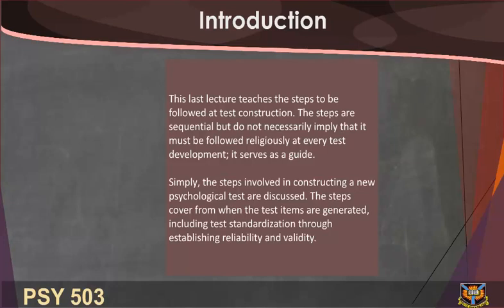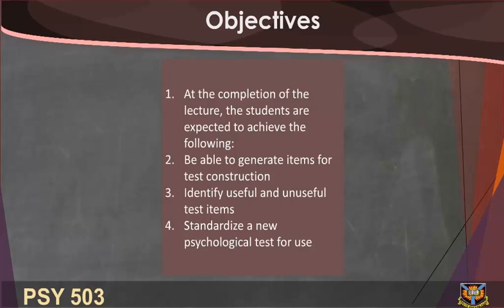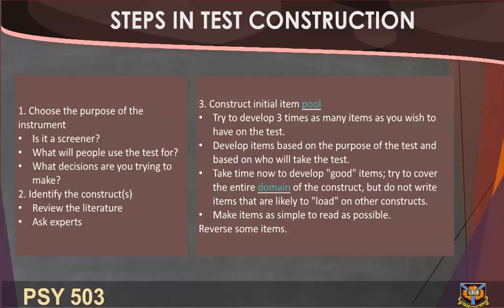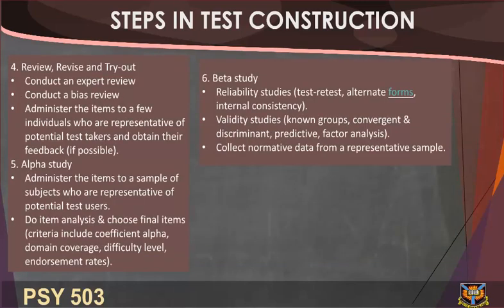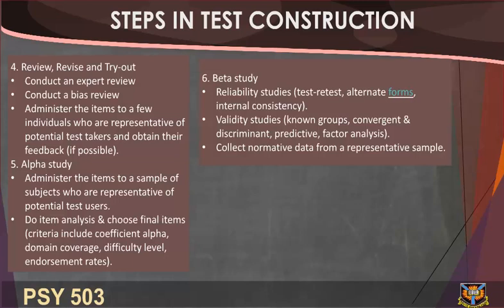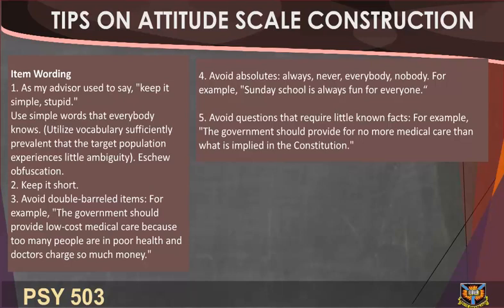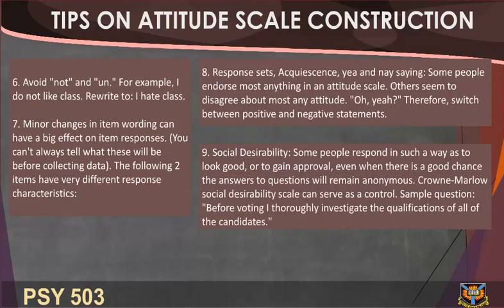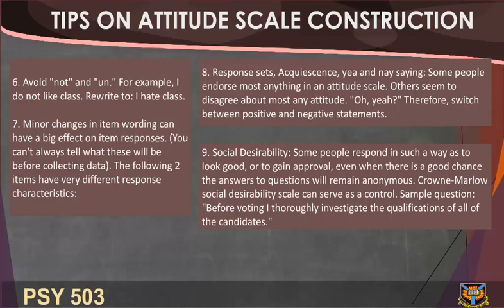PSY 503 SS15